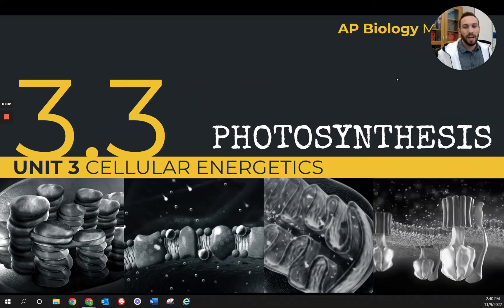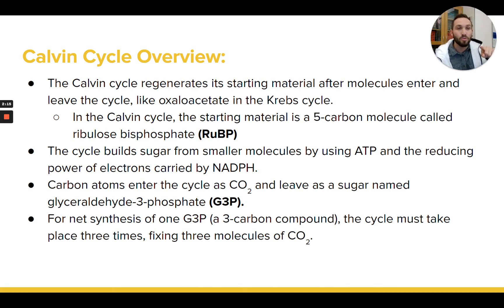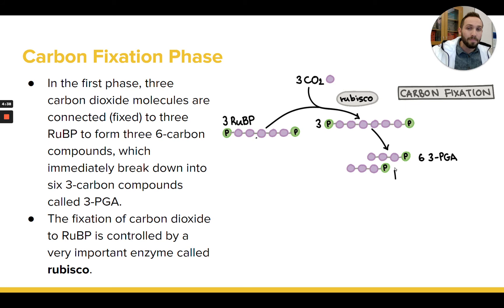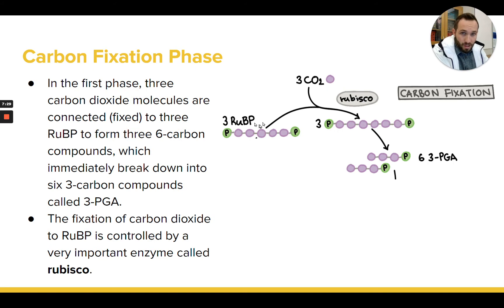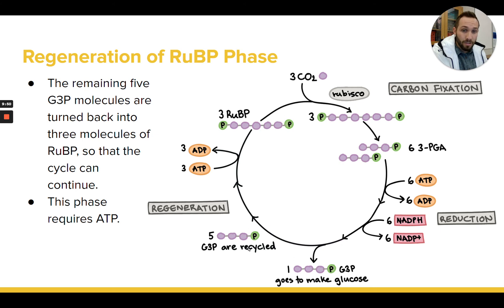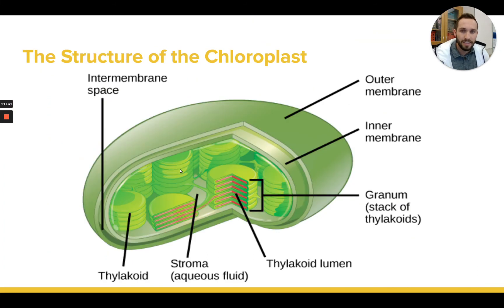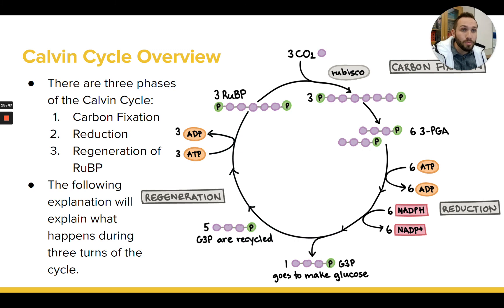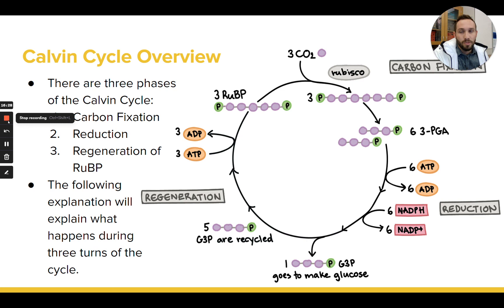AP Biology: The Calvin Cycle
Unit 3.3 Photosynthesis
Topic 3: The Calvin Cycle